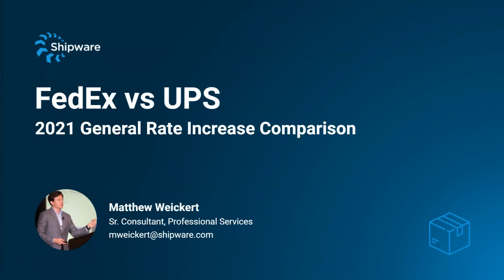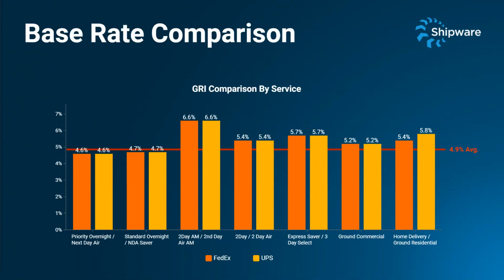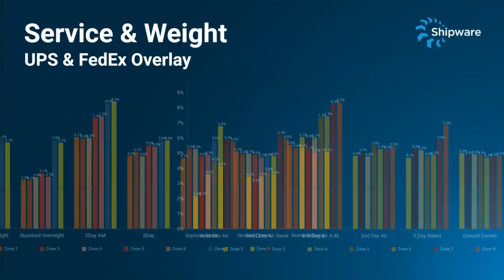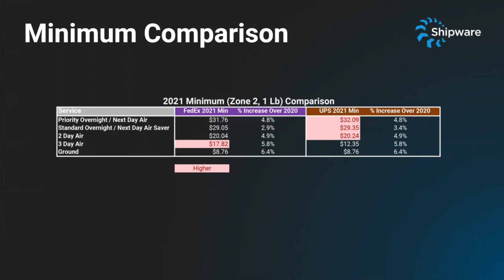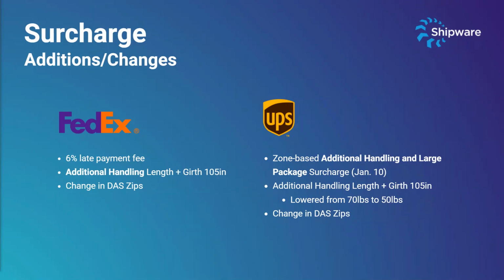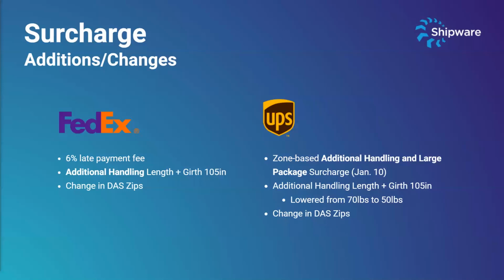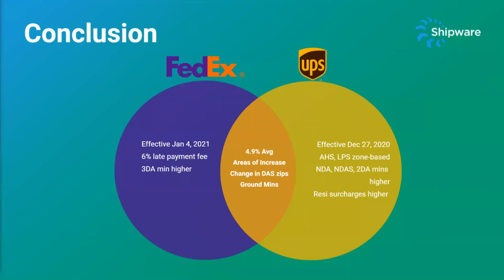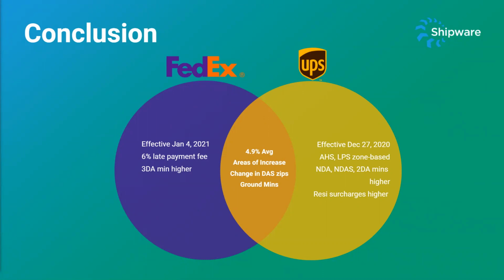FedEx vs. UPS - 2021 General Rate Increase Comparison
FedEx and UPS have both announced their annual rate increases for 2021. Shipware compares both General Rate Increase (GRI) announcements, identifying similarities and differences, and what they mean to enterprise-level shippers.